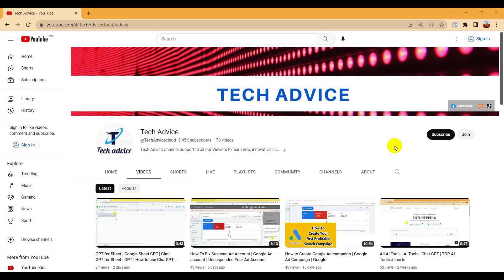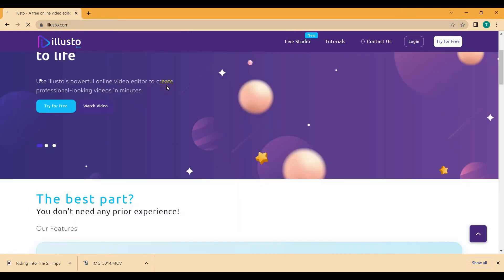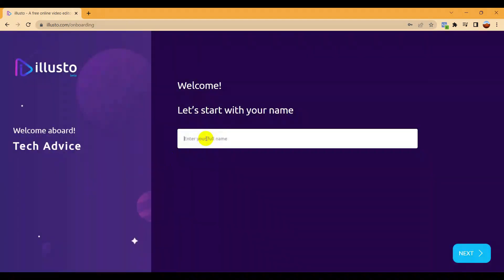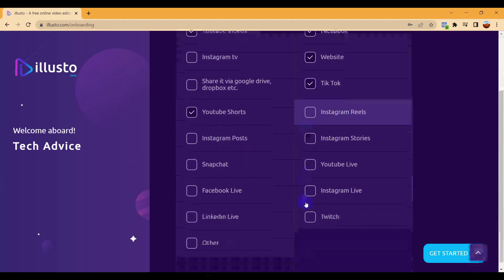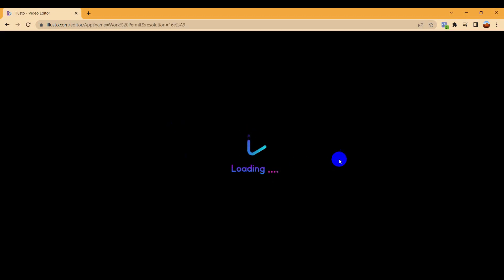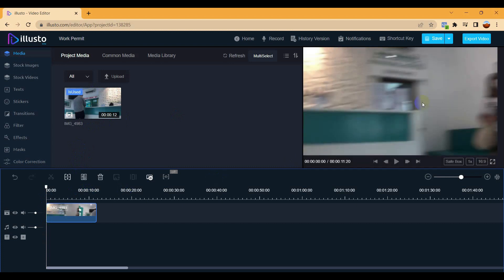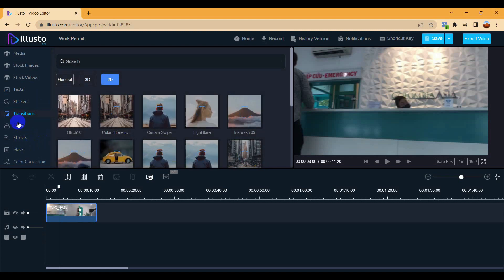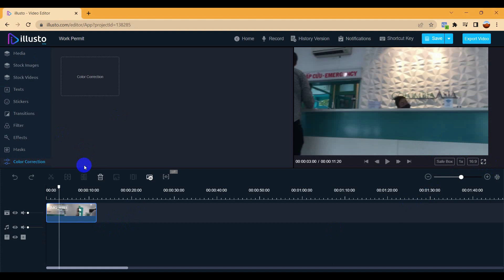Online Video Editing | How To Edit Video Online | Free Video Edit Online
Hi Friends,
With the rise of video content across various platforms, video editing has become a necessary skill for content creators. Whether you're a YouTuber, a social media influencer, or a filmmaker, having the ability to edit your videos can help take your content to the next level. In this post, we'll take a look at the basics of online video editing and some tips to help you get started.
For The software issue can be resolved after watching this video Online Video Editing solution can help you to remove all software insatall into your PC. Let's Start & learn How To Edit Video Online .